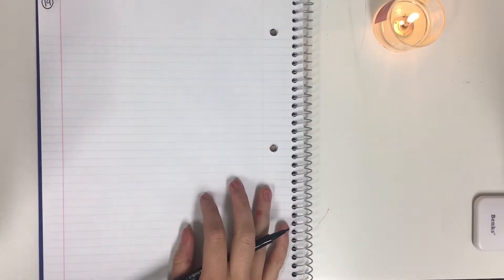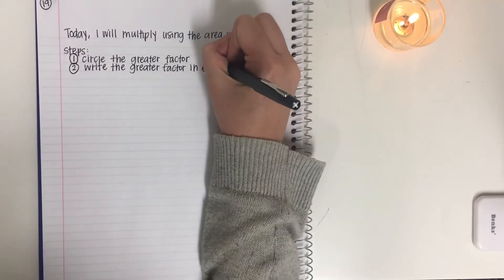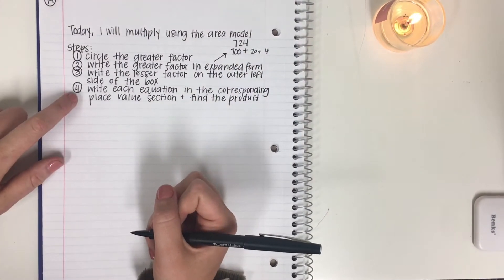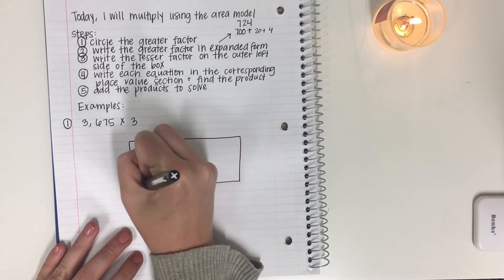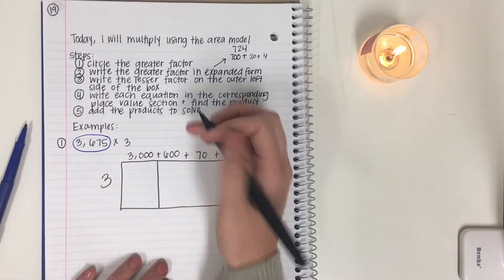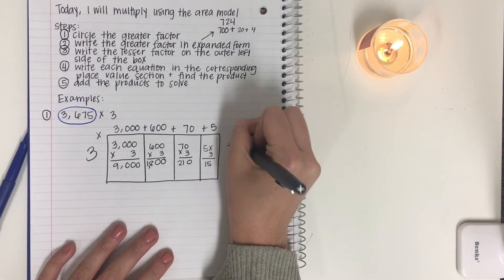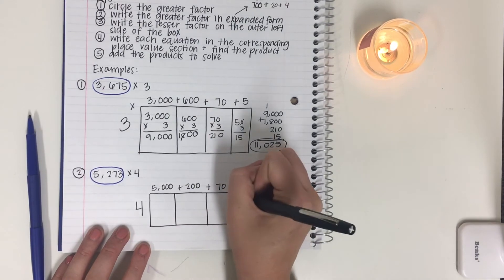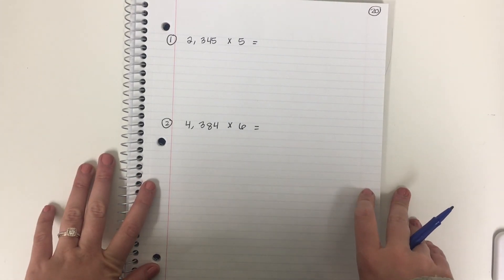Unit 2 Lesson 4 // Area Model